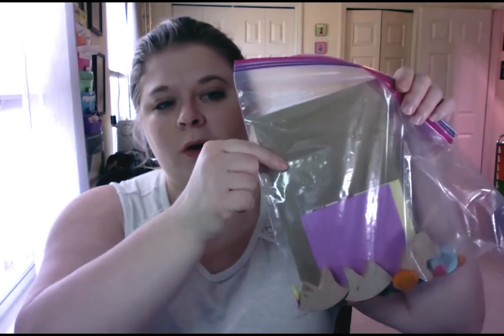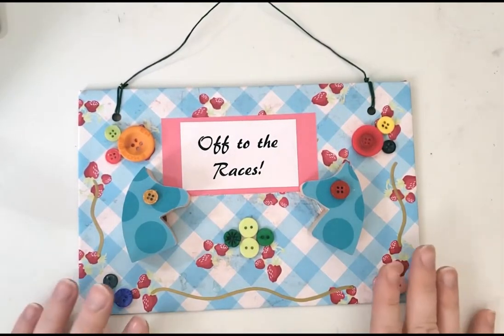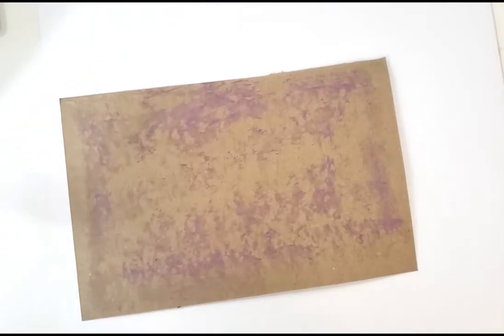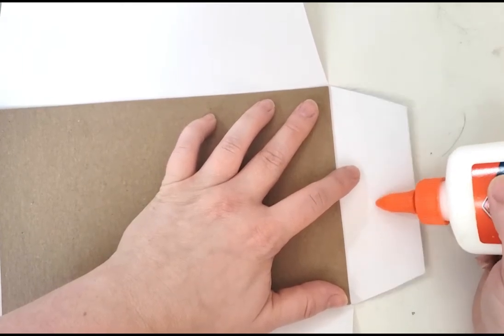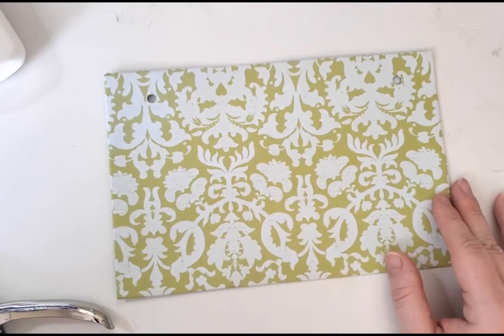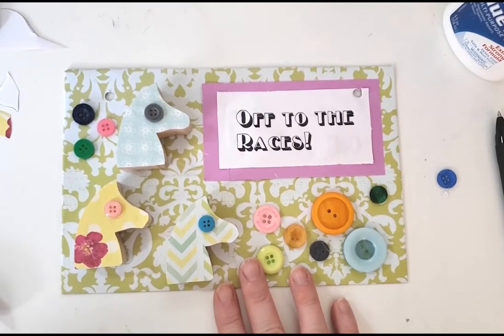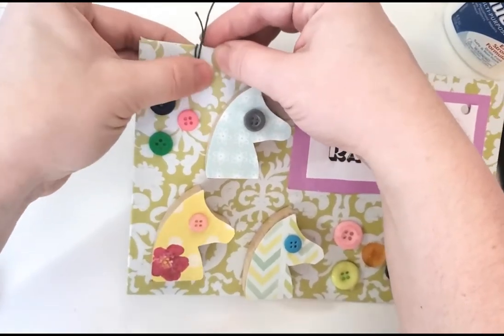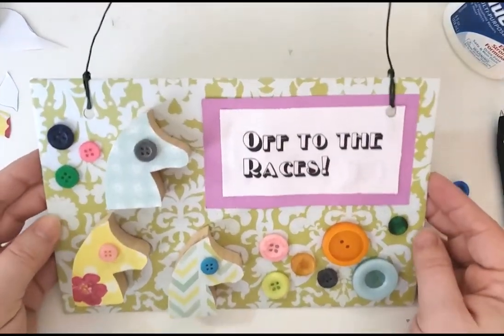"Off to the Races" Wall Hanger